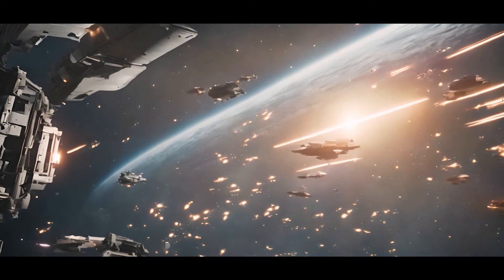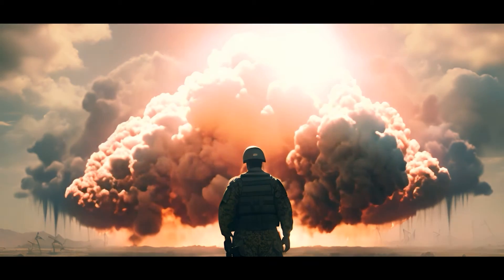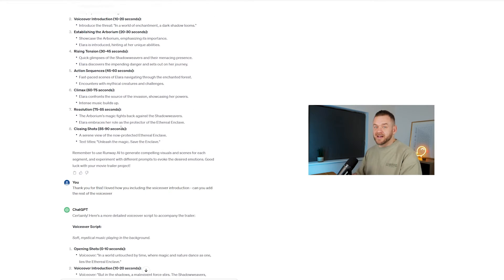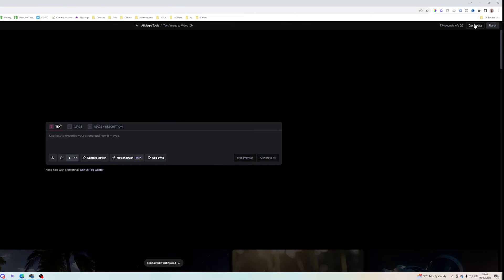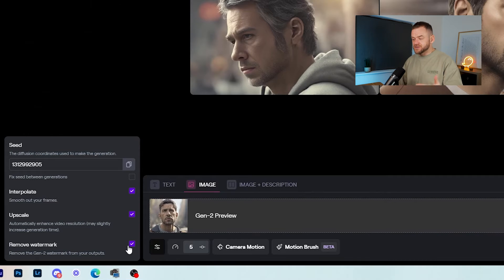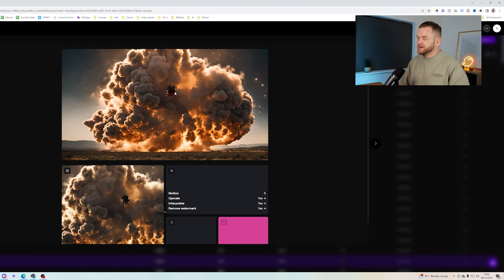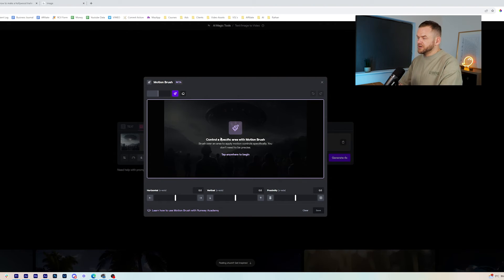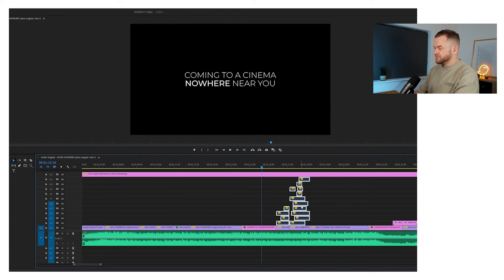I Made a Movie Trailer with Runway AI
Runway AI is GOOD, but it’s not quite “there yet”. Here’s what it’s capable of, and a few things you should watch out for.

Here’s everything mentioned in the video 👇

💻 Learn Video Editing with me on Skillshare! (Get a month FREE)

Time Stamps:

0:00 Trailer
2:09 Introduction
3:46 Using ChatGPT to Write a Movie Script
4:57 How I found the music track
6:31 Runway ML GEN2
6:47 Runway Pricing
7:07 Free Previews in Runway
8:05 Using Midjourney with Runway
8:42 Runway Settings
9:47 Image to Video in Runway
10:32 Weird Things in Runway
12:11 Magic Button in Runway
13:15 Using Motion Brush in Runway
13:58 Editing in Premiere Pro
14:40 Making a Reflection in Premiere Pro
15:01 Effects in Premiere Pro
15:40 Using VFX in Premiere Pro
16:50 Summary of Runway AI ML GEN 2
17:26 Trailer Again for Fun

In this video I show you how to generate AI Videos in RunwayML Gen2 and how to use Runway with Midjourney Images to create 3D AI Videos from images. We discuss the text to video and image to video features and functions, and the pro's and con's of using Runway AI.